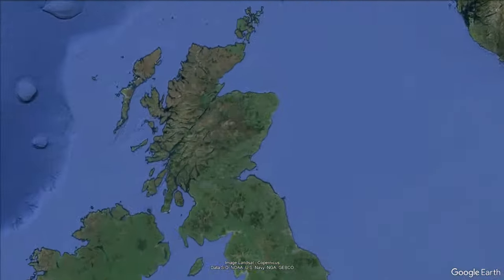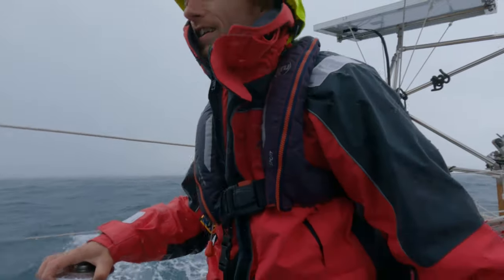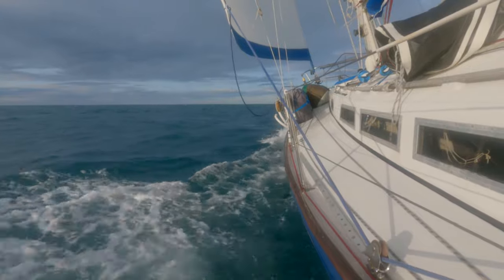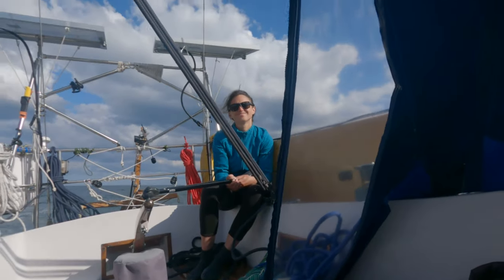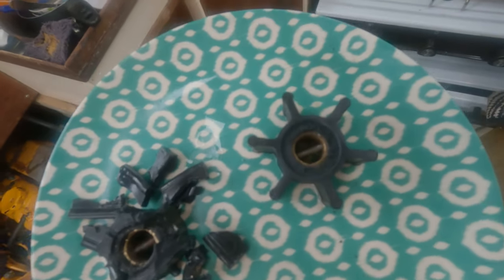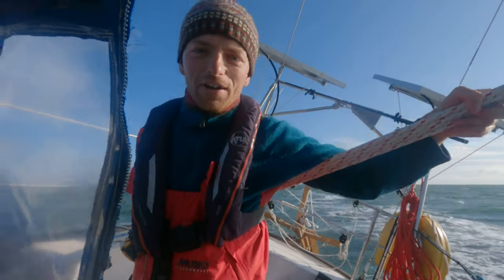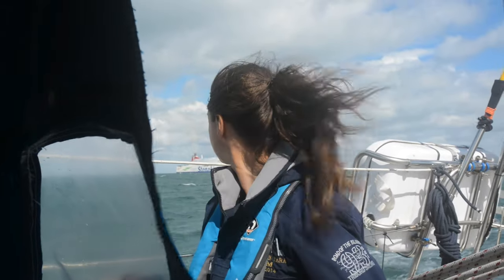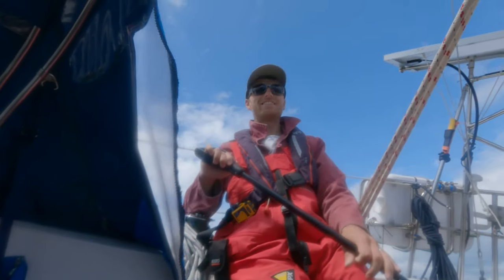Racing against storms down the coast of the UK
After crossing the North Sea from Norway, we make our way to the south coast of the UK. Lots of challenging sailing against the prevailing winds and strong tidal currents from Scotland to England, then we were stormbound as a big low pressure went through the English Channel. Maalie took some damage after bashing against a pontoon in Ramsgate for a couple of days, no time to hang about though as we head for the south coast!

Cheers,
Joe & Solene